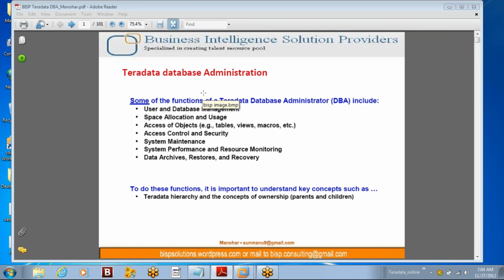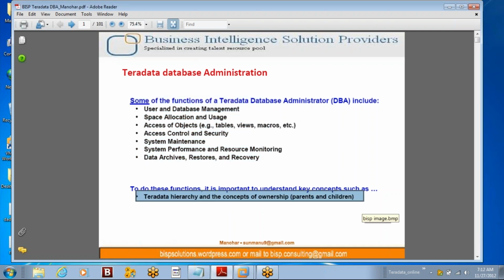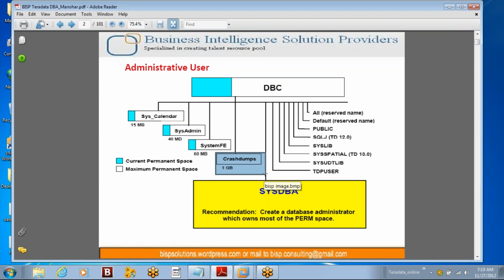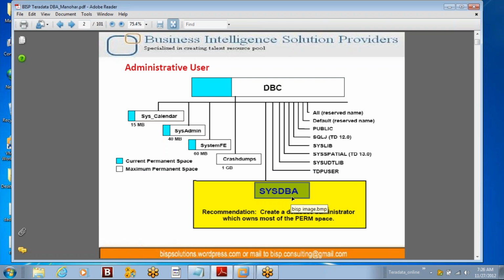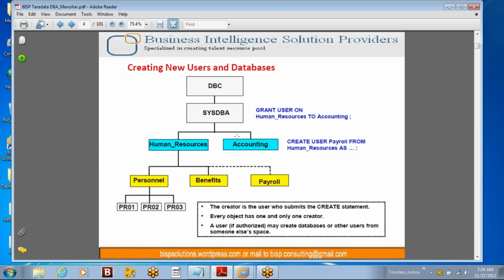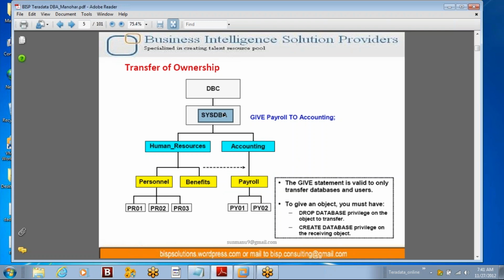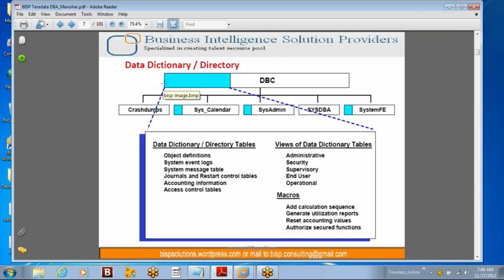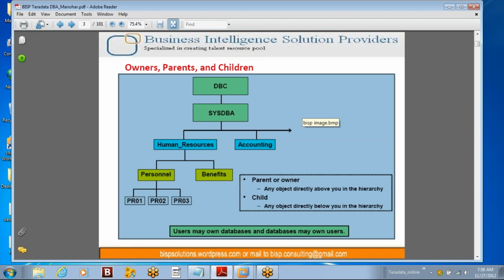1 DBA ENV